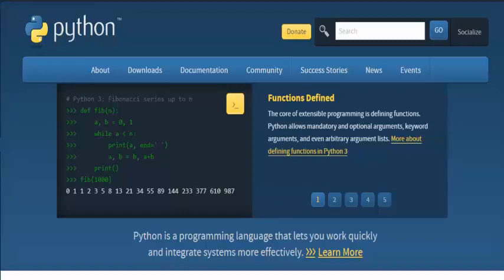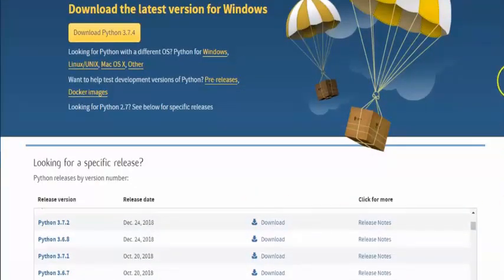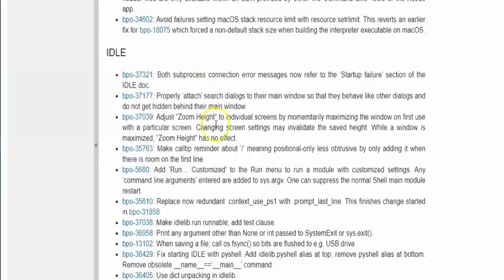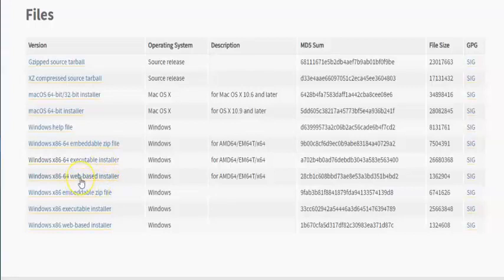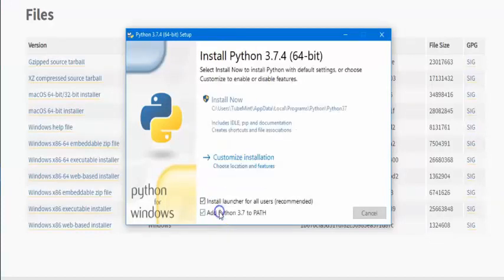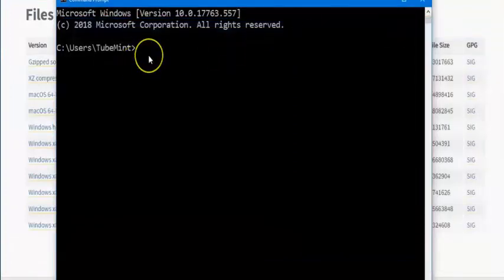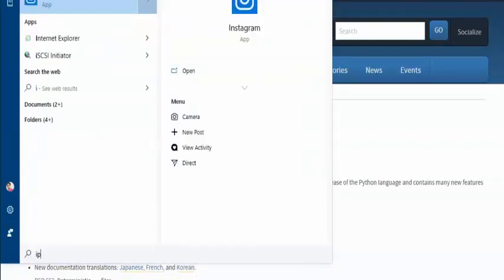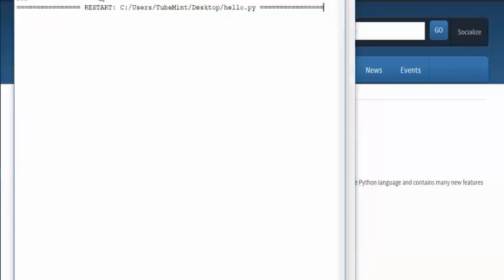How To Download And Install Python 3.7.4 On Windows 7 - 8 And 10?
Our Today's topic is How To Download And Install Python 3.7.4 On Windows 7 - 8 And 10?

Remember: If you are using Windows XP, please install python 3.5 and below.